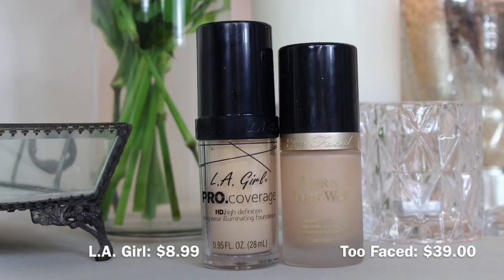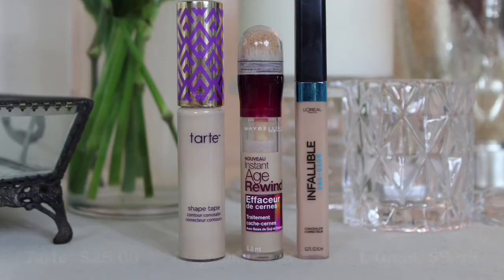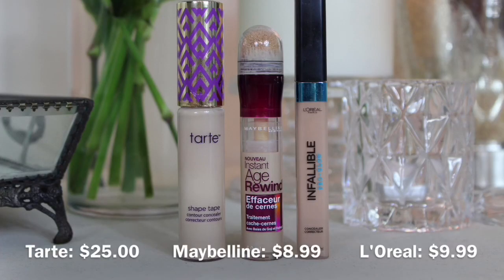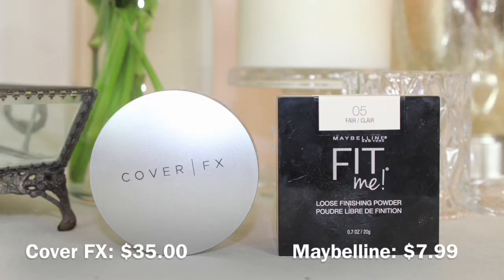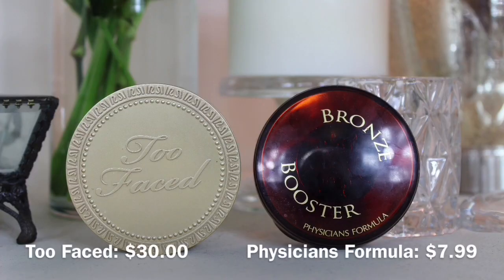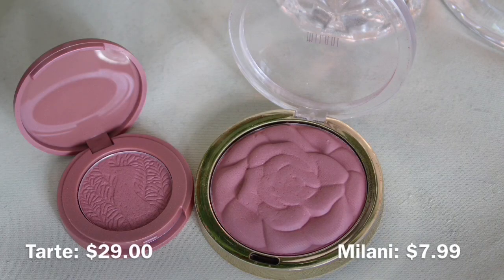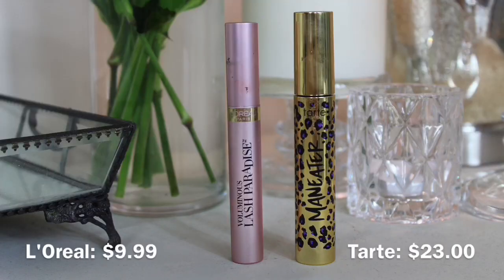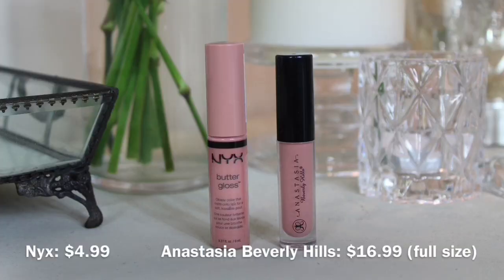10-Product Makeup Kit - Drugstore & High-end Options - Makeup Kit Essentials | Faith Drew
10 MAKEUP KIT ESSENTIALS

YouTube makeup tutorials can sometimes include 20+ makeup products for one look. For a lot of us that is just not feasible! I created this “10 Product Makeup Kit” video for those of you who are looking for a complete makeup kit without an excessive amount of products. This is a great makeup kit for beginners or for those of you looking to minimize your makeup routine. This video will help you determine what the makeup kit essentials are, and what you can skip. The 10 makeup kit essentials I show you will allow you to do various day time or night time makeup looks. I will show you a drug store option as well as a high end option for each of the 10 makeup kit essentials and explain the pros and cons of both, as well as give you some tips to utilize the makeup products in multiple ways.

As always, please leave me comments below with questions or suggestions for upcoming videos! Love, Faith

PRODUCTS

1:
L.A. Girl HD Pro Coverage Illuminating Foundation

2:
L’Oreal Pro Glow Concealer

4:
Too Faced Beach Bunny Bronzer

5:
Tarte Amazonian Clay Blush in Paaarty
Milani Powder Blush in Romantic Rose

6:
Anastasia Beverly Hills Modern Renaissance Palette
Morphe Eyeshadow Palette – Copper Spice

7:
Revlon 2-in-1 Angled Kajal Eyeliner
Sephora Contour Eye Pencil 12hr Wear Waterproof‎

9:
Nyx Butter Gloss in Fortune Cookie
Anastasia Beverly Hills Lip Gloss in Butterscotc

Milani Amore Matte Metallic Lip Creme in Pure Matteness

Hi! My name is Faith Drew, and I started this channel to connect with fellow makeup, beauty and fashion lovers. I have been passionate about makeup for a very long time now, and so I decided to create this YouTube channel to share my love for makeup with others! My goal for this makeup and beauty channel is to produce inspiring content and provide a fun distraction from all the craziness in life!